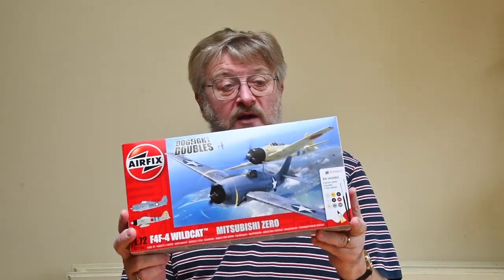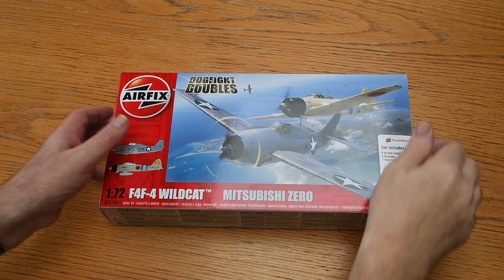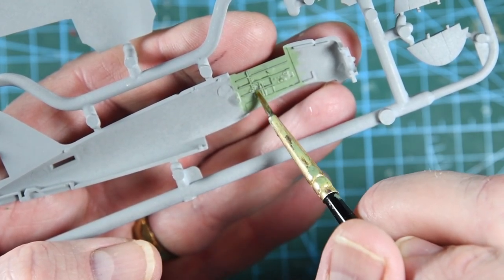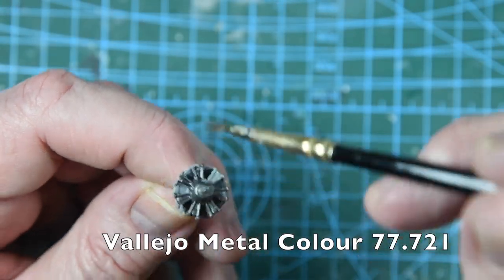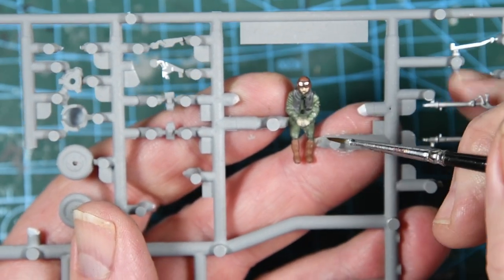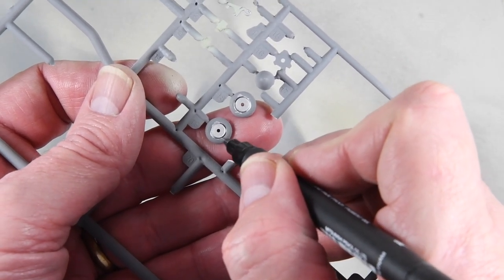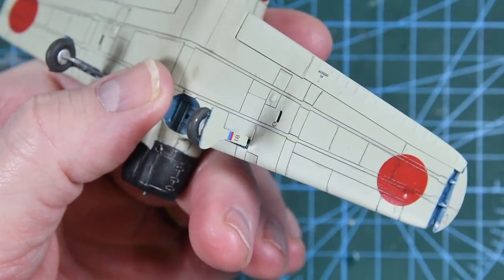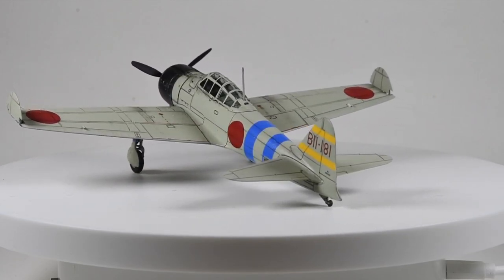Airfix Mitsubishi Zero 1/72 scale 2011 tooling review and build - HD 1080p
In this video I'm building the Mitsubishi Zero from Airfix in 1/72 scale. Is it easy to build and is there anything special you need to know? Watch and find out!

00:00 - Introduction
01:26 - History of the Zero
04:05 - What's in the box?
06:40 - How to build the Zero